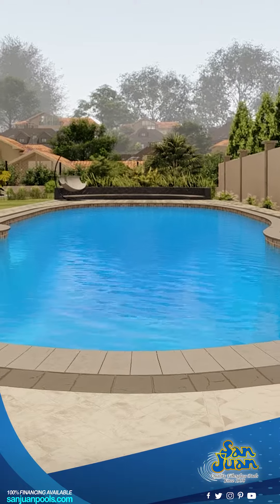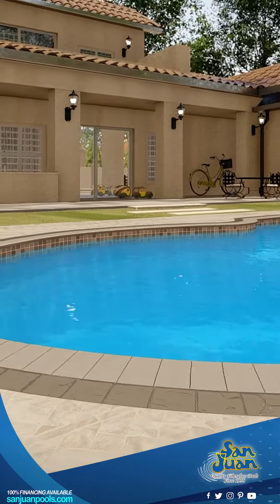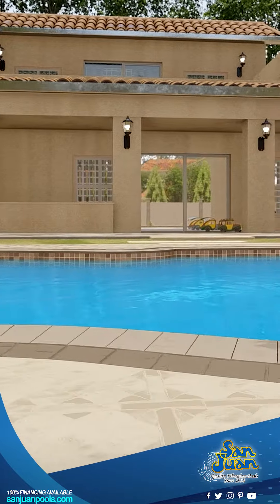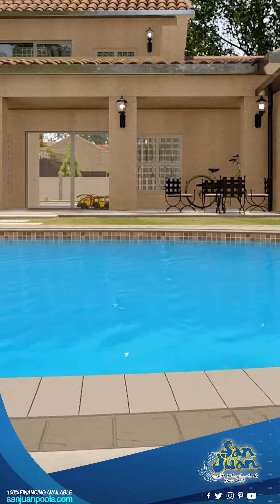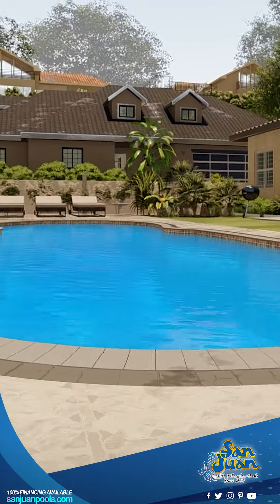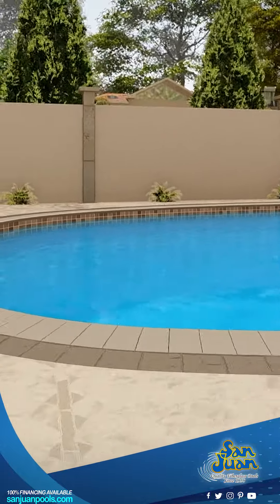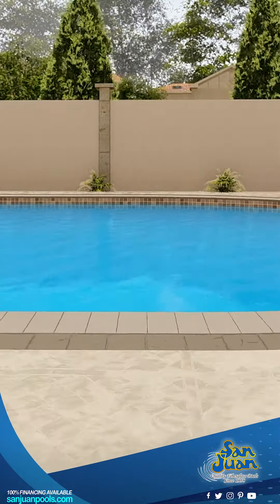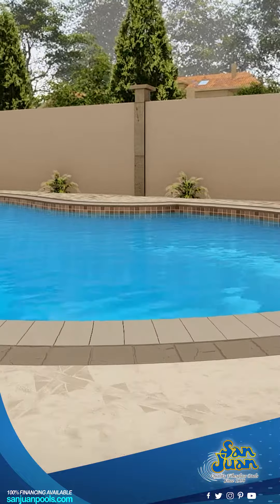Transform Your Backyard into Paradise: Dive into The Oasis Pool | Endless Fun & Unique Features!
Hey everyone! We're super excited to introduce you to one of our most enchanting fiberglass swimming pools - The Oasis! 🌴 Imagine having a slice of paradise right in your backyard. With The Oasis, you're not just getting a pool; you're unlocking endless summer joy for you and your loved ones. 🌈

🌊 Why The Oasis?
The Oasis isn't your ordinary pool. It's a sprawling free-form beauty that bends and curves to create the perfect backyard retreat. With a generous deep end of 7 feet 11 inches, there's ample space for everyone to splash, dive, and play to their heart's content. 🎉

👨‍👩‍👧‍👦 Perfect for Families:
We've designed The Oasis with families in mind. Its curvy edges are not just about good looks; they also offer unique sitting spots, including a comfy bench seat and gracefully curved entry steps. It's the perfect spot for weekend get-togethers, children's parties, or simply chilling out under the sun. ☀️

🏐🤽‍♀️ Level Up Your Pool Time:
Why stop at swimming? The Oasis is ready to be the star of your backyard with options to add water slides for the thrill-seekers, a basketball hoop for the sports enthusiasts, or a volleyball net for the team players. And for those who prefer to relax, just set up your favorite outdoor furniture and soak in the vibes. 🍹

✨ Make It Yours:
Dreaming of turning your backyard into the ultimate relaxation and play zone? The Oasis by San Juan Pools is here to make that dream a reality. With its captivating free-form design and endless possibilities for fun, your home will be the place everyone wants to be.

📞 Ready for an Oasis in Your Backyard?
Don't let another summer slip by! We'd love to give you a free estimate today! Let's make your backyard the oasis you've always dreamed of. 🌟